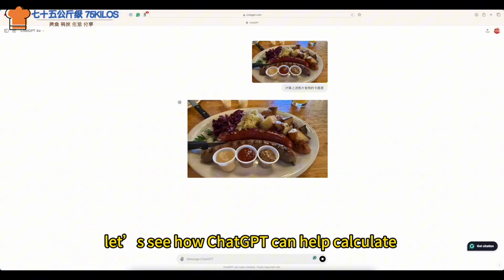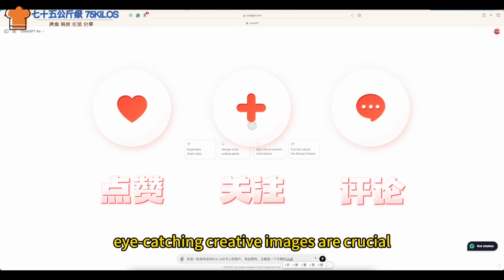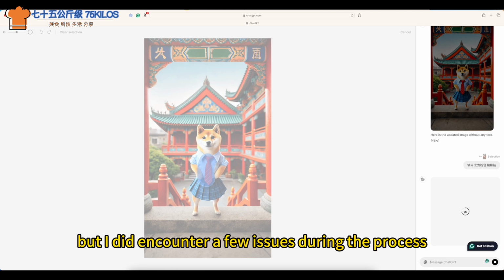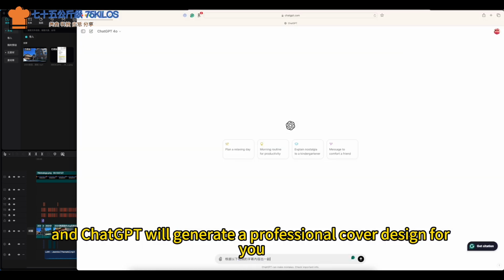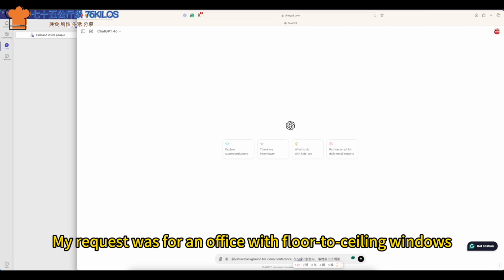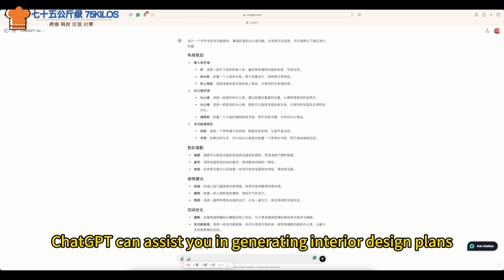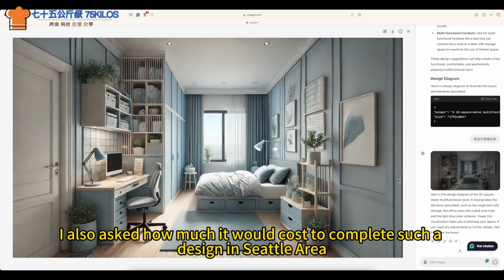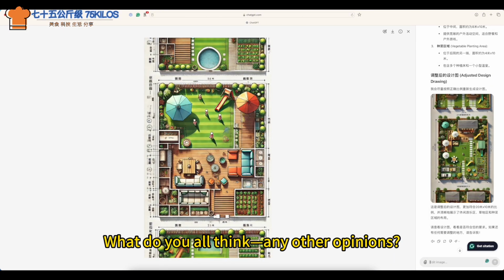Need an Image? AI can Help! Need to analyze the image? AI also can Help! | AI for Image tasks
In this episode, we explore how ChatGPT can simplify various image-related tasks, from calorie estimation in food images to creative design and video production. Discover how AI can enhance your daily life and work through innovative image editing and design tools.

♪ Everyday (Prod. by Lukrembo)